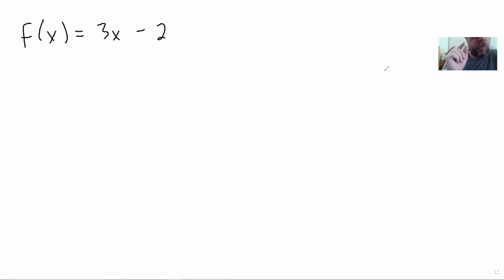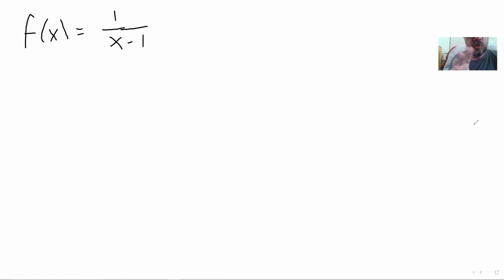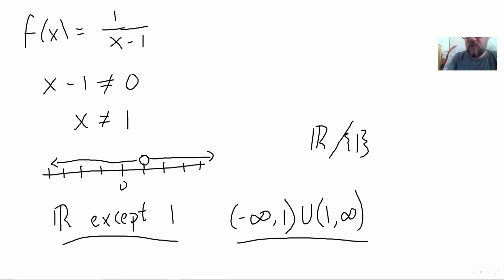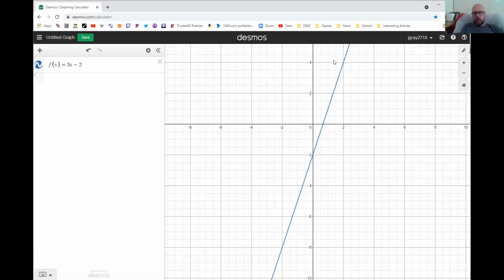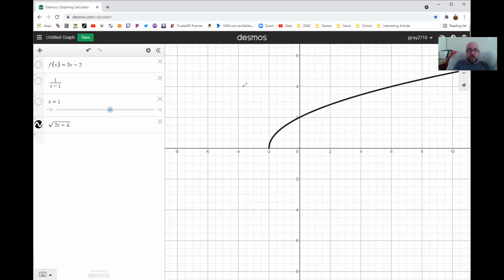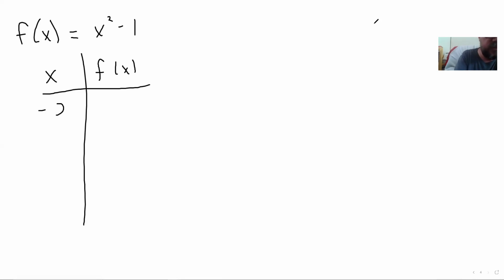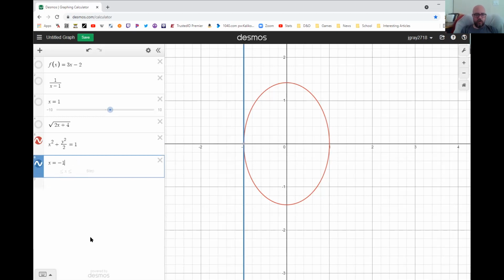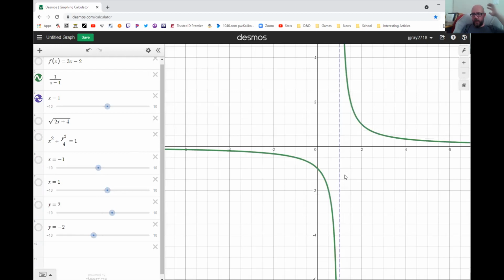Domain and Range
A brief description (well, brief by my standards anyway) of what domain and range are, how to find domain algebraically, and how to find domain and range from a graph.